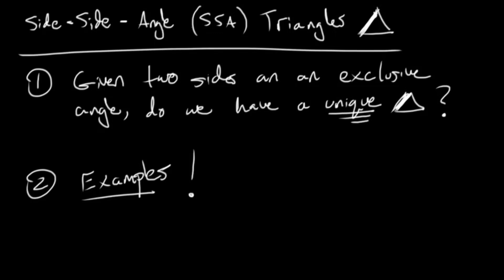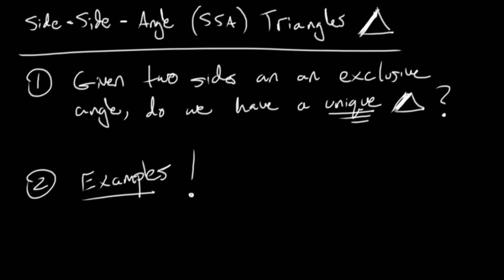SSA Triangles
In this video, we look at the Side-Side-Angle Triangle pattern and determine when there are 0, 1, or 2 triangles given two sides and an exclusive angle. Then we solve some triangles with the aforementioned pattern.